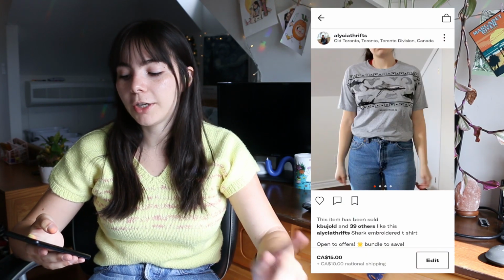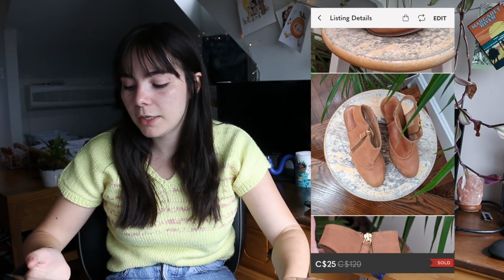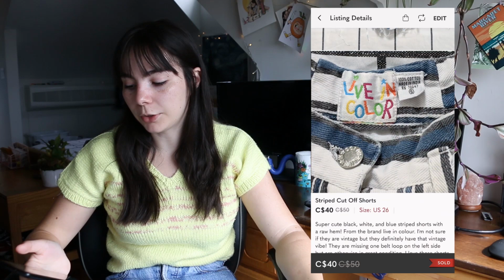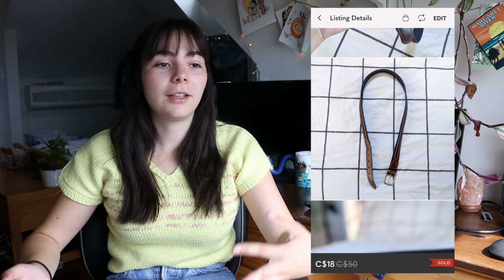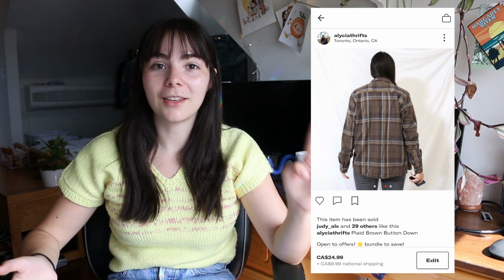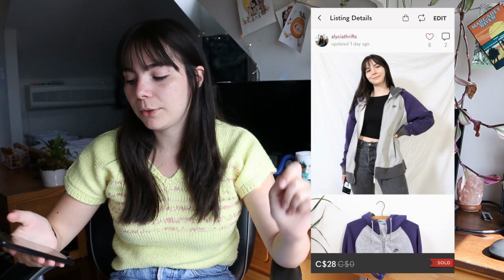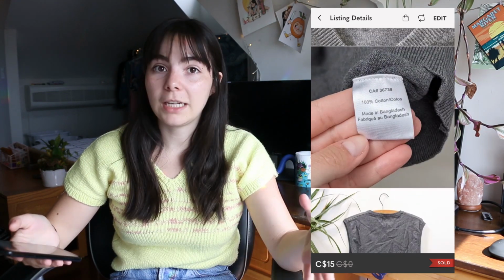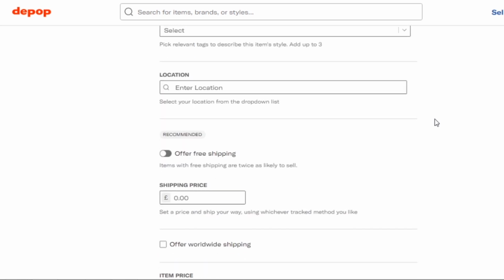What Sold On Depop & Poshmark In August 2021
In this video I show you all the clothes that I sold on the apps Depop in Poshmark in the month of August, and how much money I made!